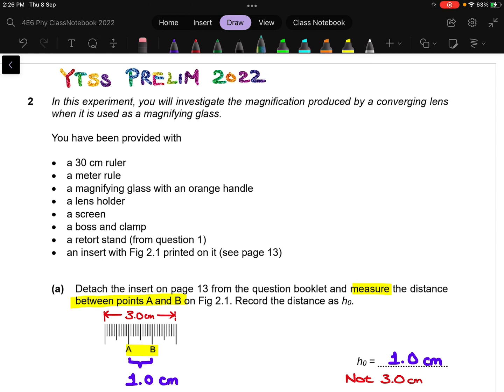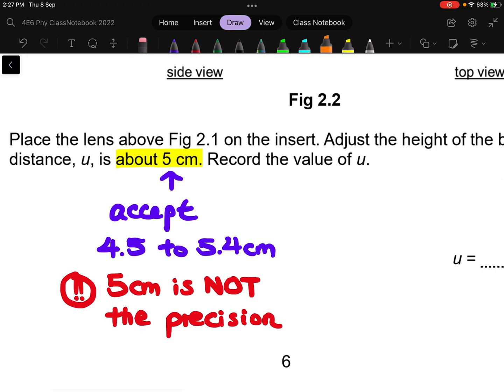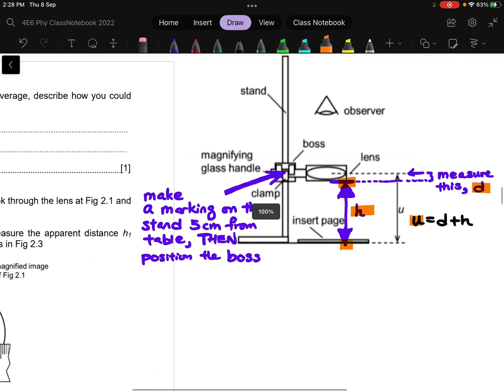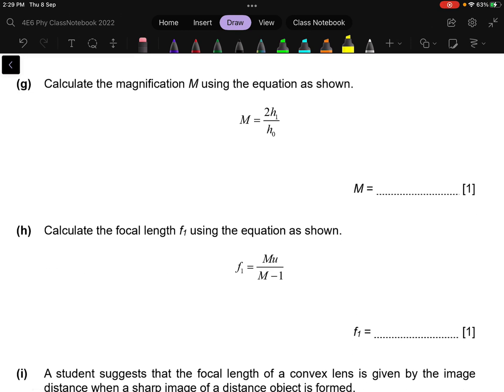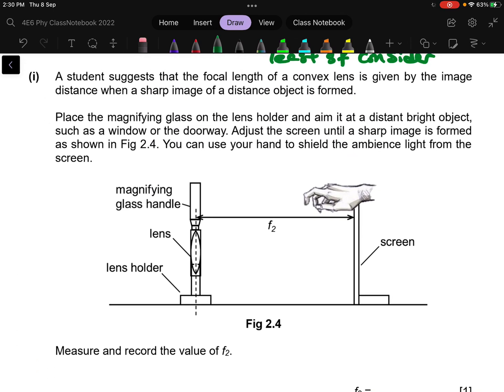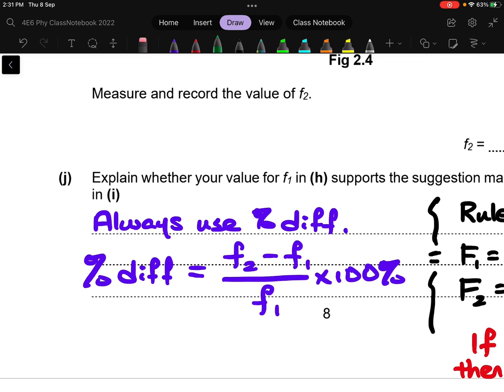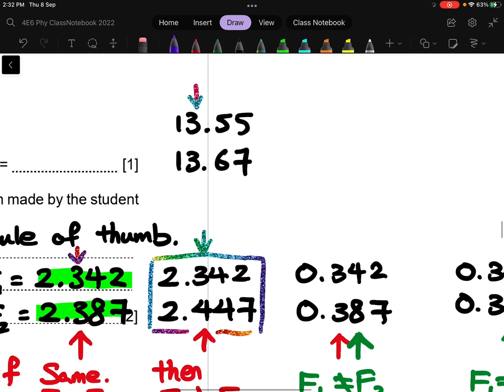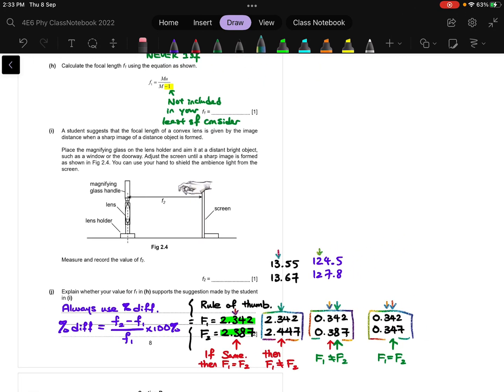YTSS P-Phy Prelim P3 2022 Q02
Pay attention to the rule of thumb on how to decide if parameters are considered the same.